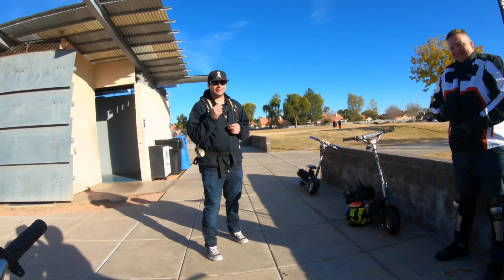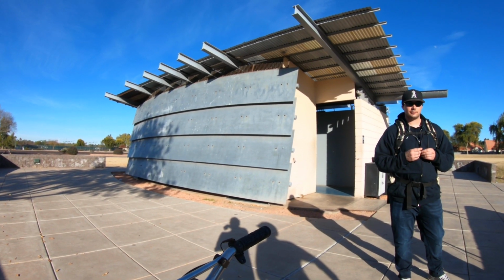Ride 1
Ride 1 No Edit